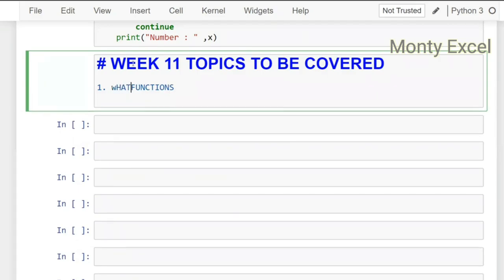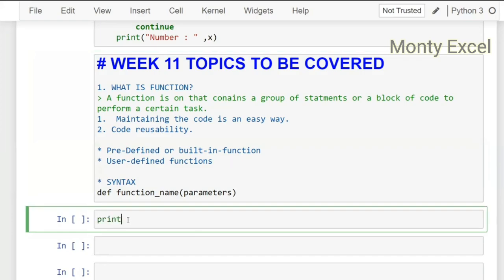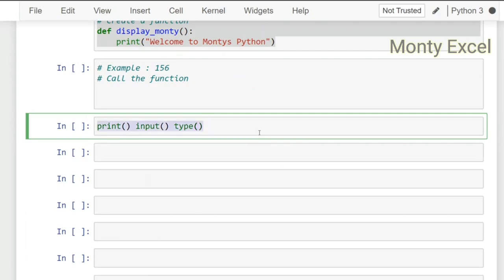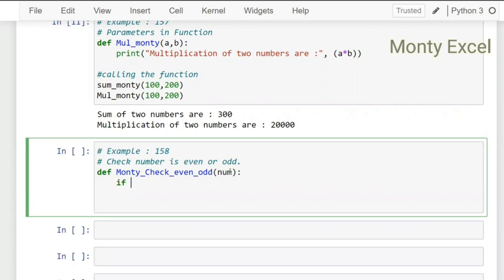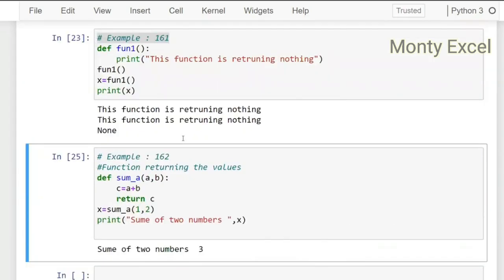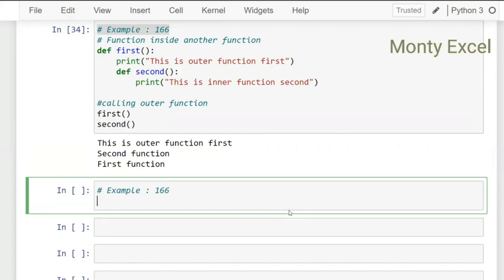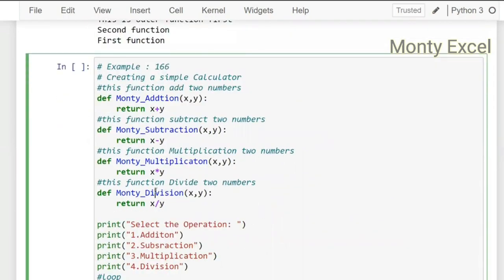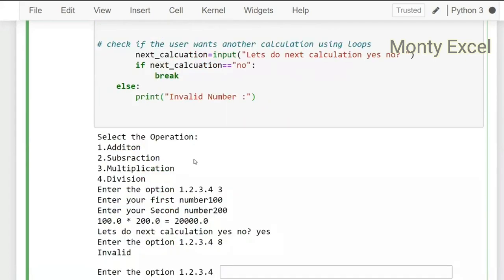Week 11 : Python Live Session